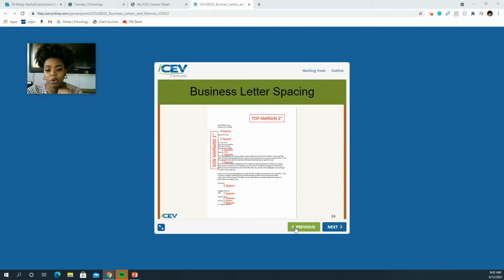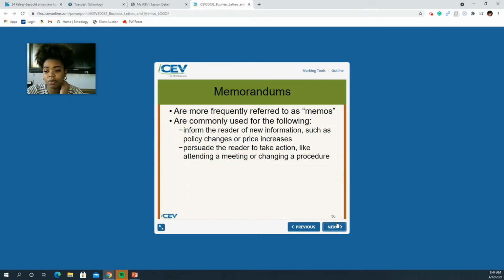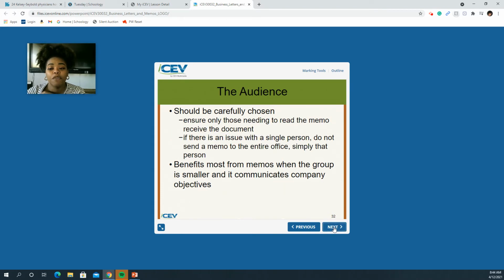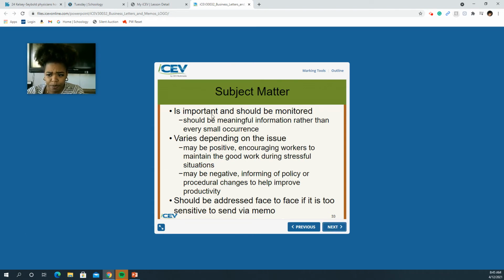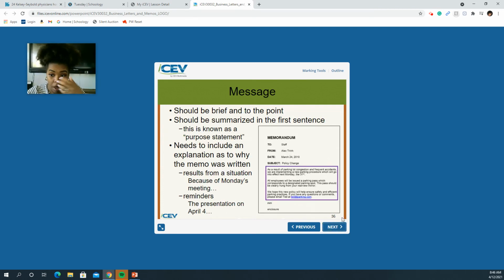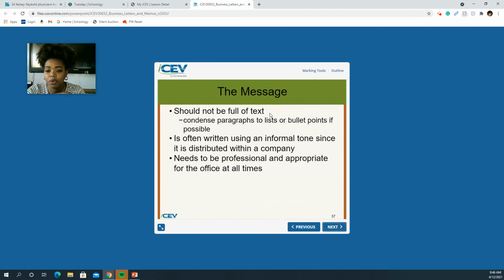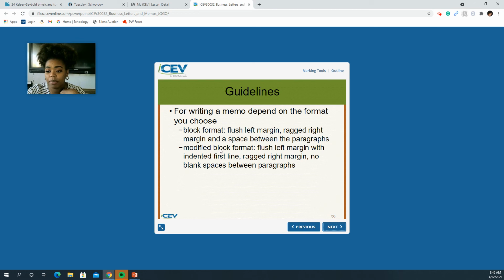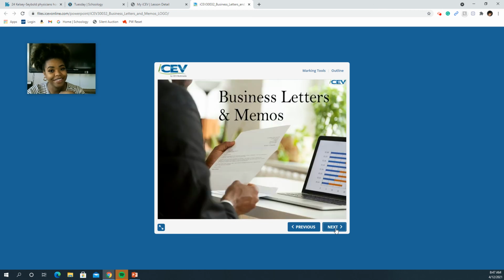Memos Mrs. Garner